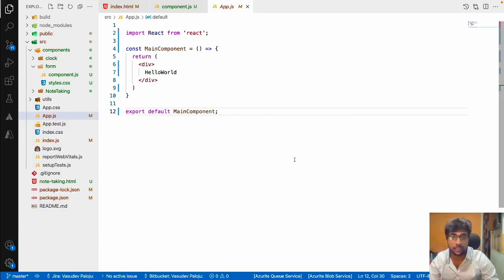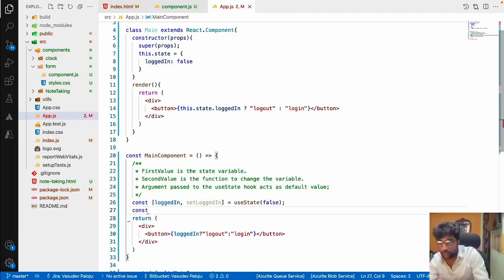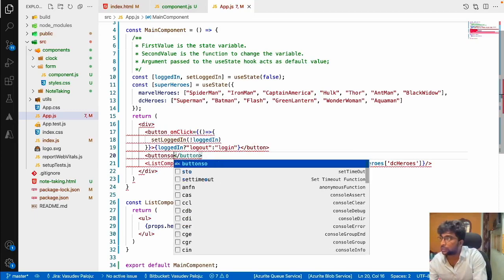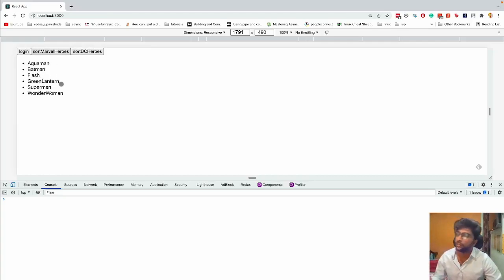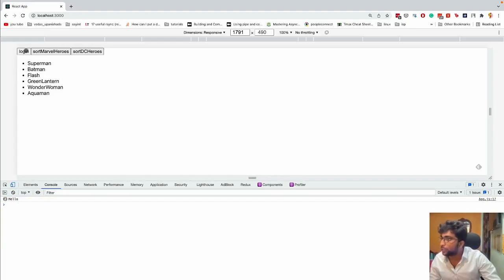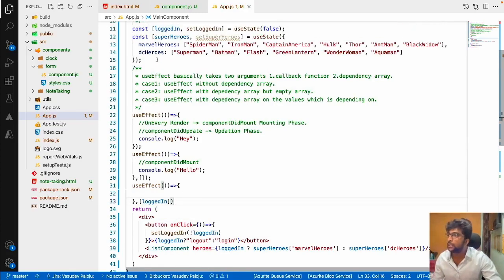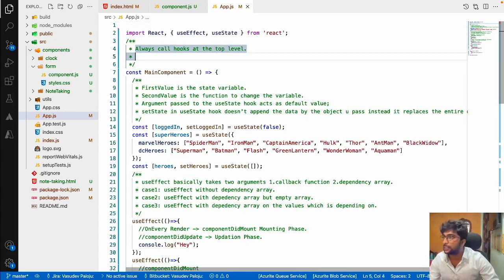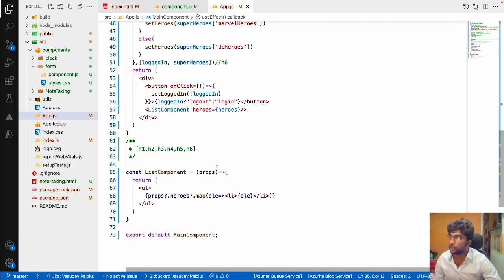Programming with Hooks | ReactJS Bootcamp